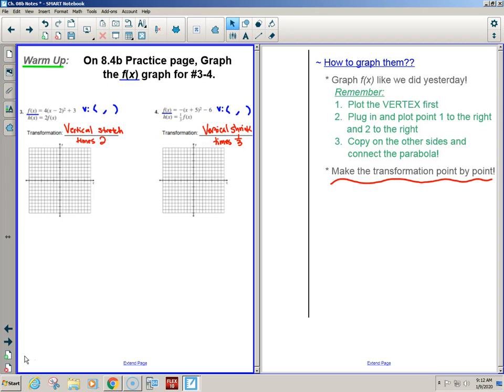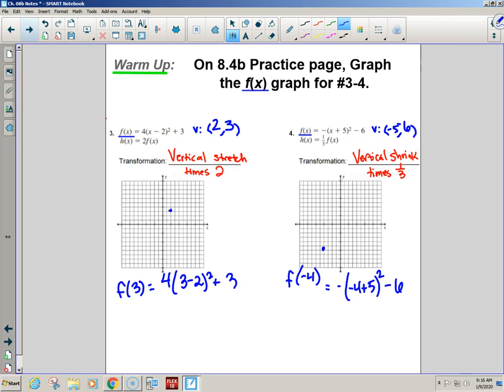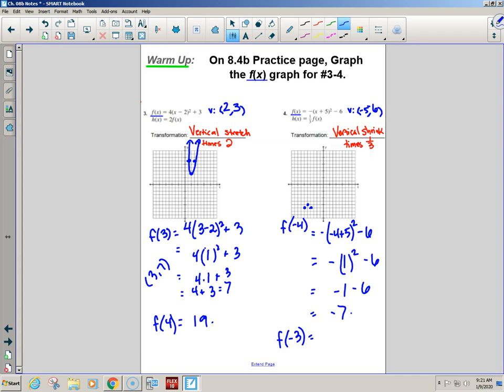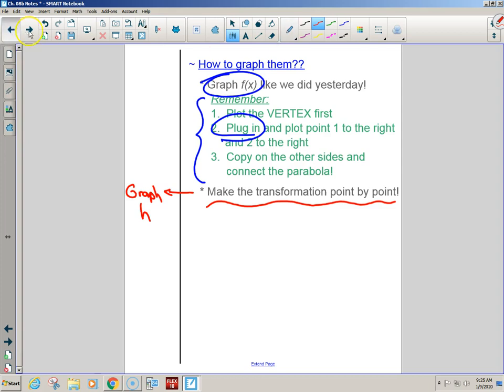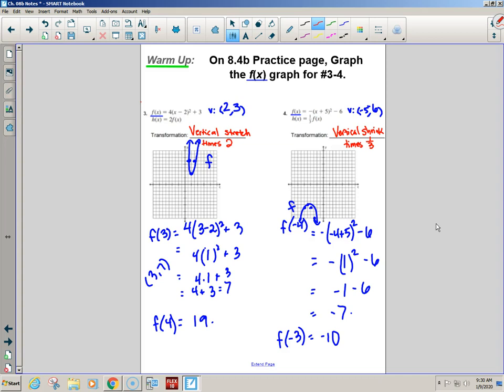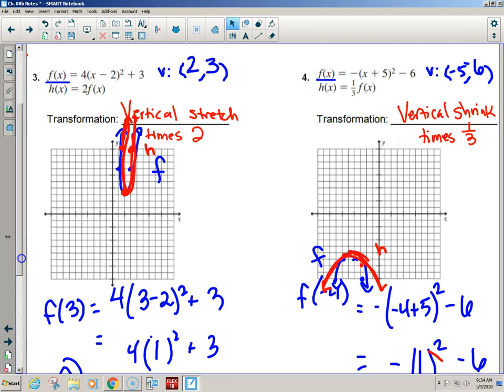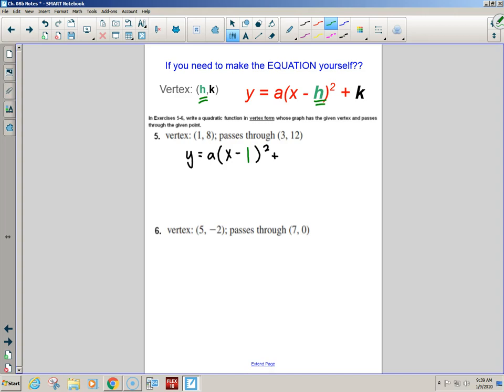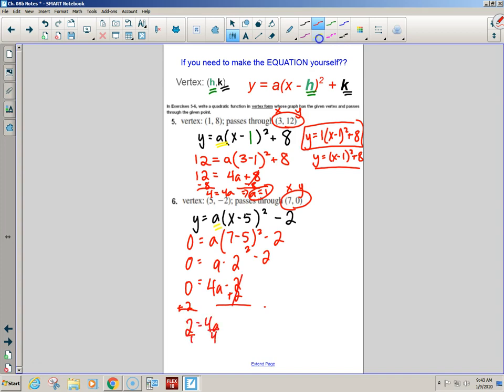Alg1B 01 09 20